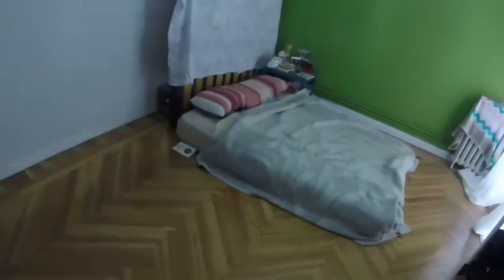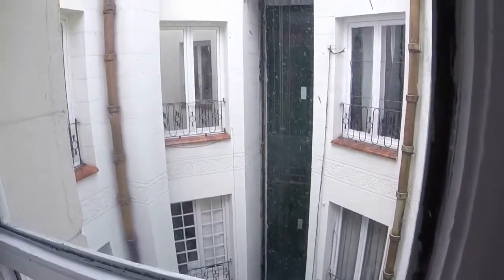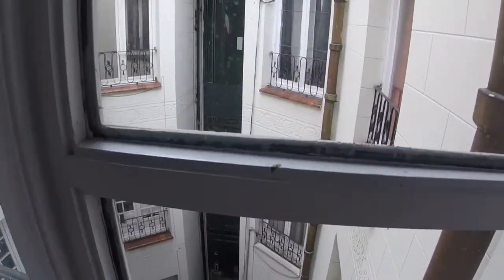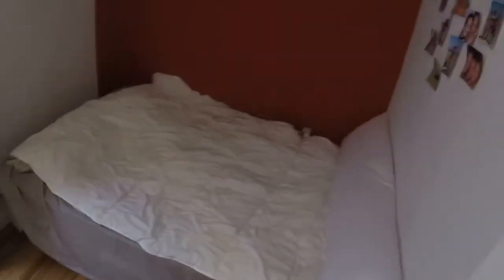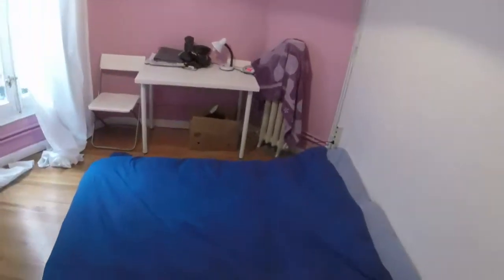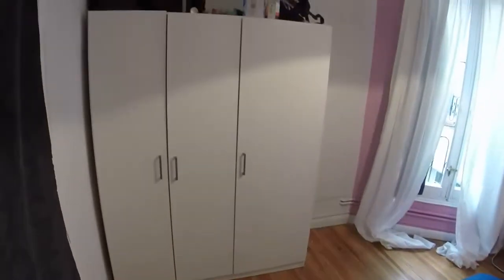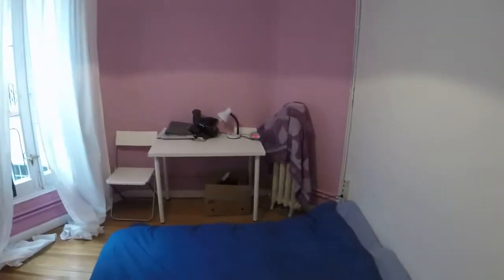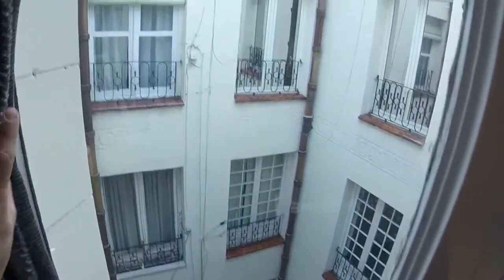Nicely decorated bedrooms available near Alonso Martinez - Spotahome (ref 86525)